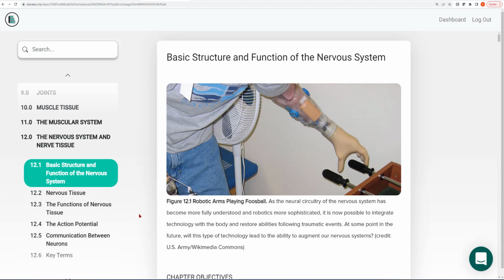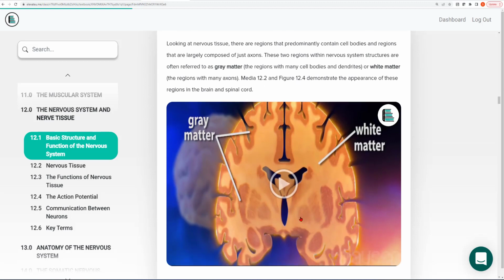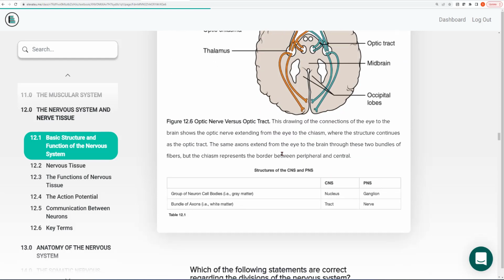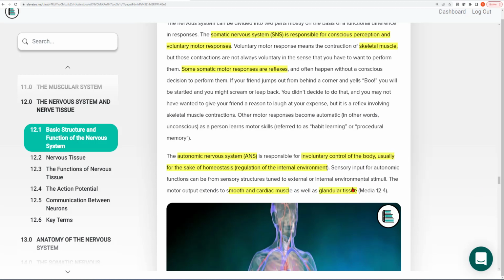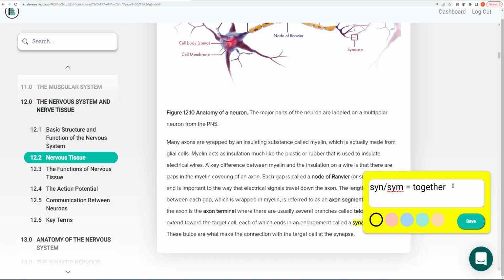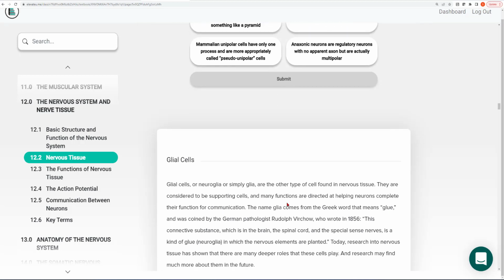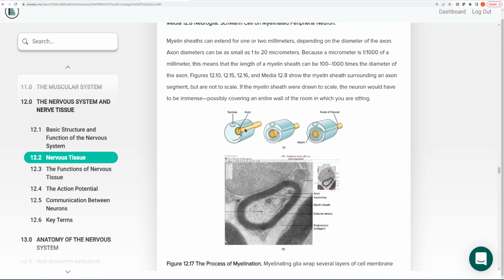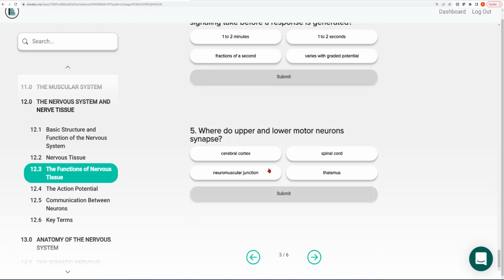BIOL 152 Introduction to Nervous Tissue